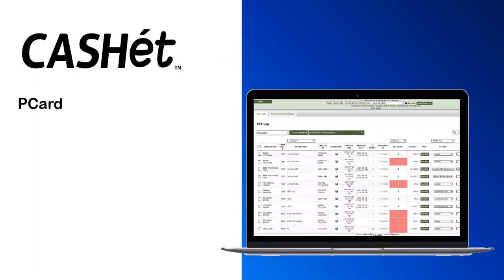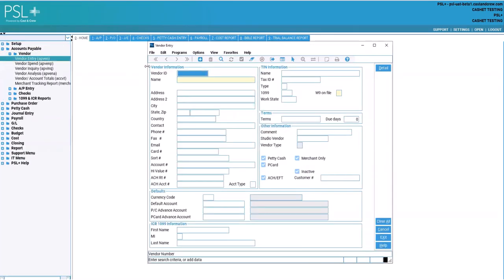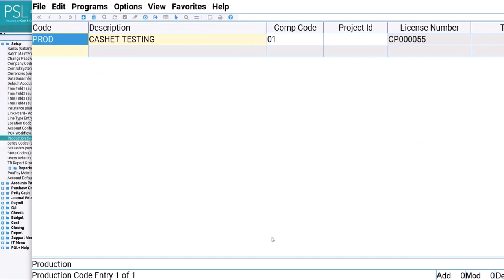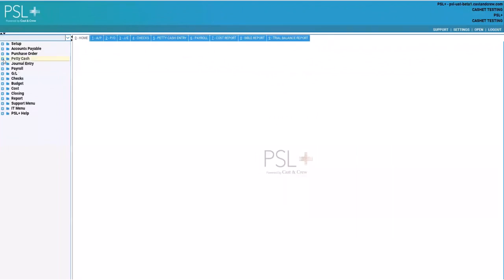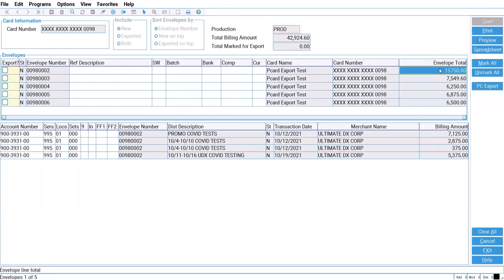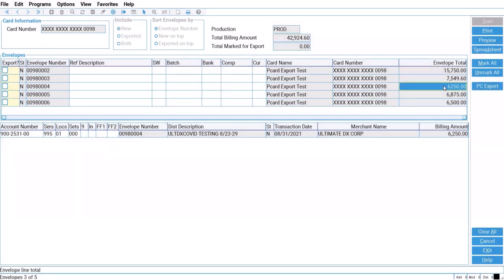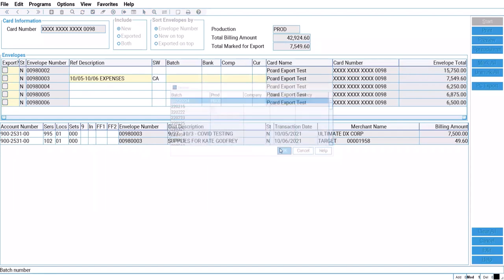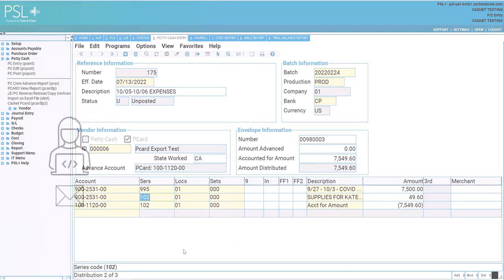PSL+ CASHet PCard Integration Demo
Discover the benefits of the integration between PSL+ and CASHet PCard and how this purposeful pairing can accelerate your purchasing process.